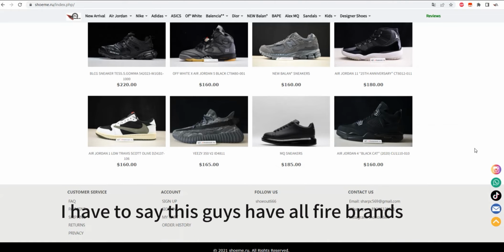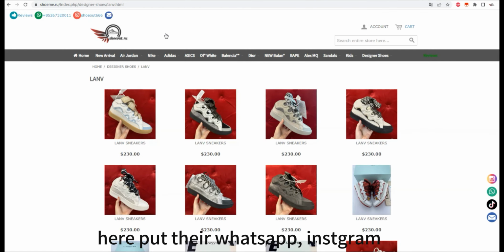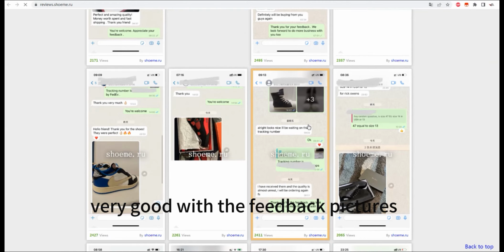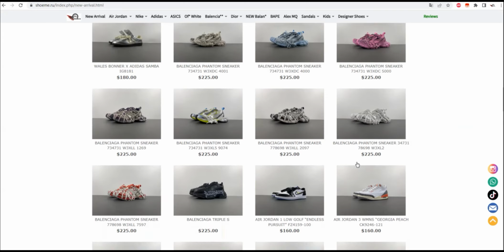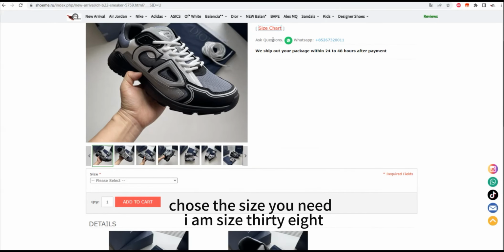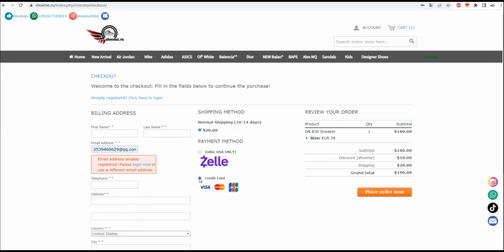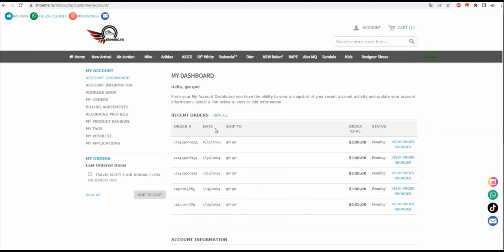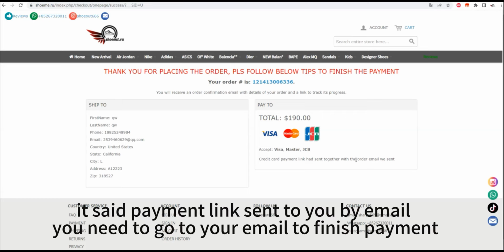Is shoeme（dot）ru legit ? website review